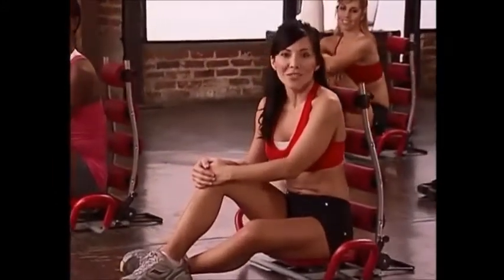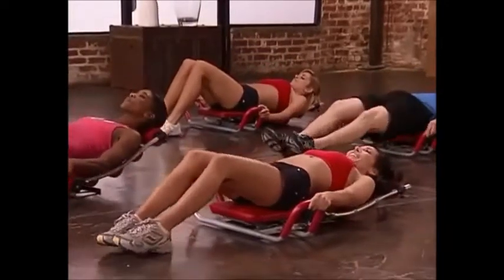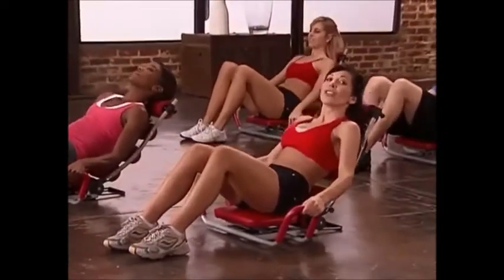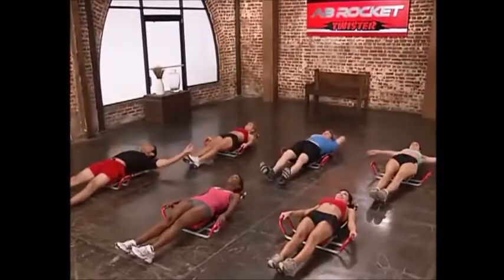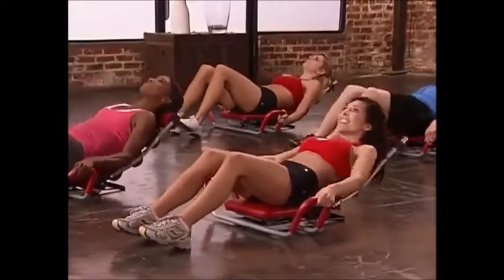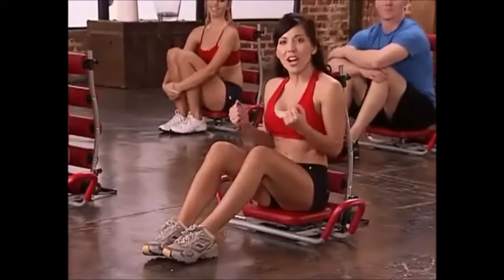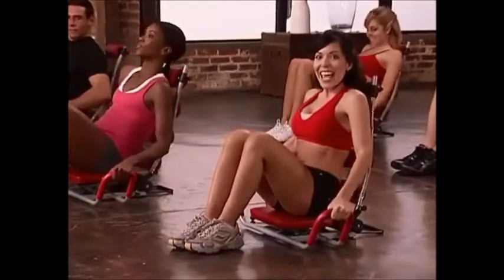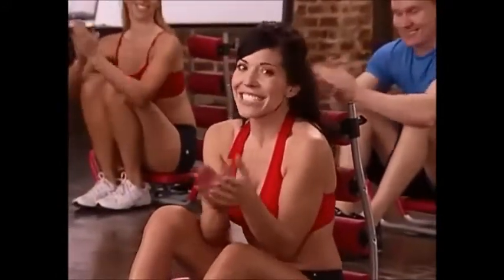جهاز اب روكيت تويستر الاردن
للطلب من داخل الاردن 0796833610 / 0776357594 / 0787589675